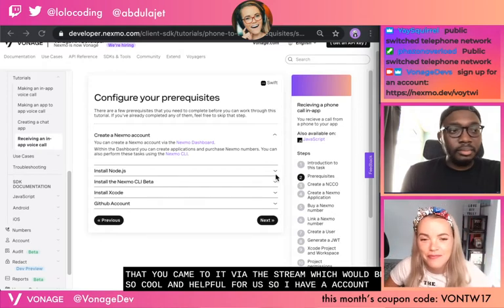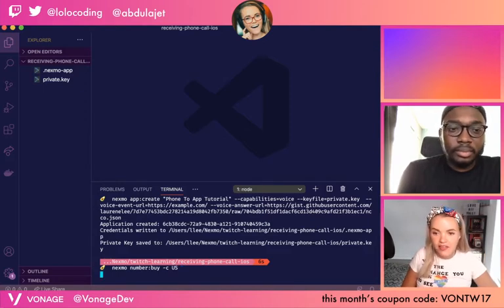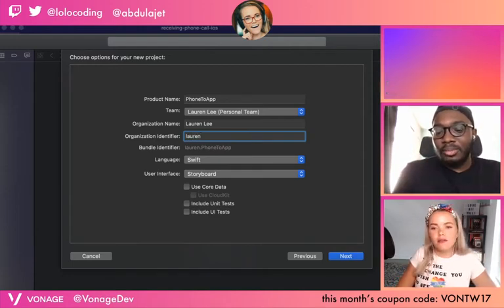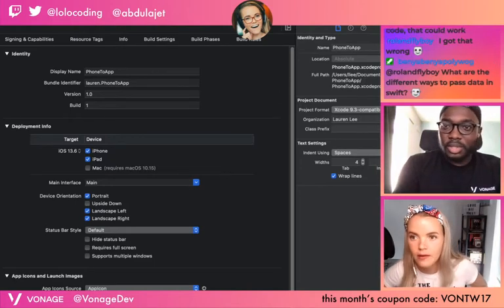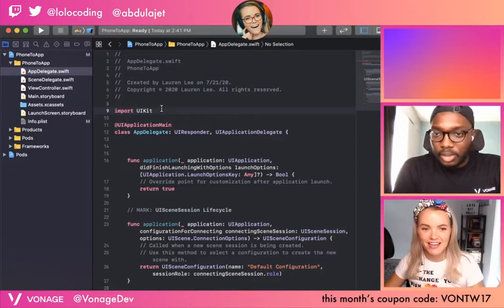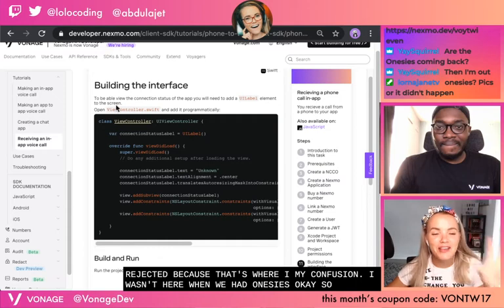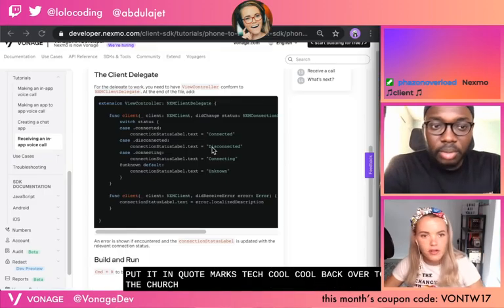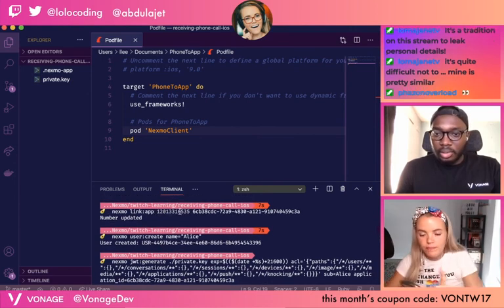Receiving Phone Calls with iOS | Lauren Learns Things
In this episode, Lauren (@lolocoding) is joined by our iOS Developer Advocate Abdul Ajetunmobi (@abdulajet). They work through a tutorial on how to build an iOS application that receives a phone call using the Vonage Client SDK.